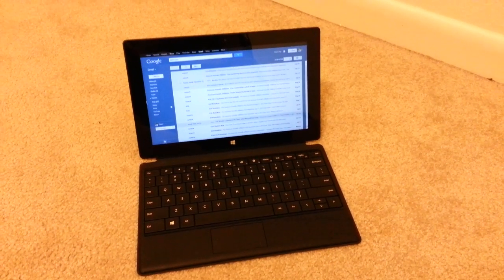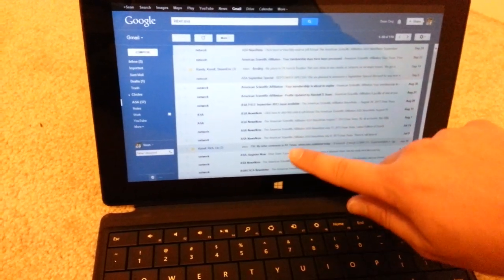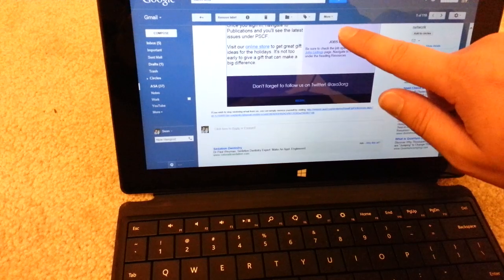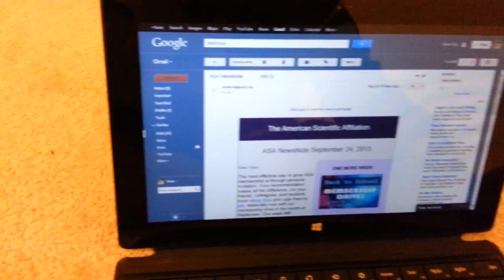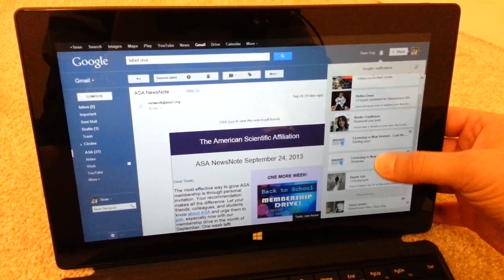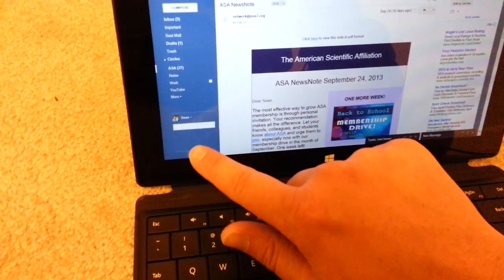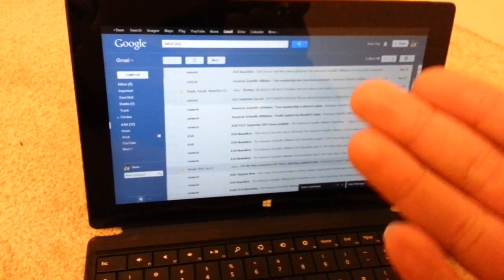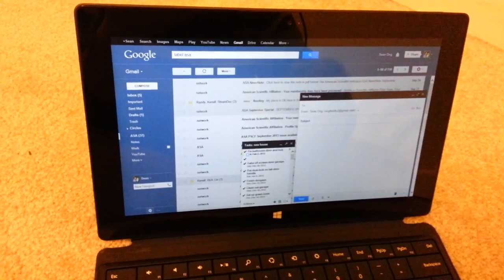Full Gmail Website on Microsoft Surface RT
In this video, I demo the full Gmail website on the Microsoft Surface RT. I show which features run fast and which features run slow. I also show which features work and which features don't work. Enjoy!